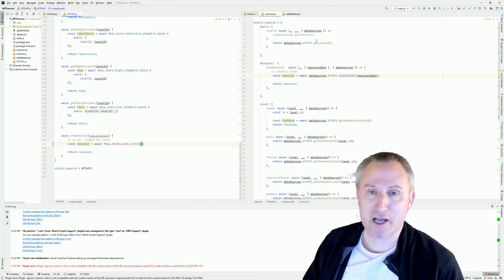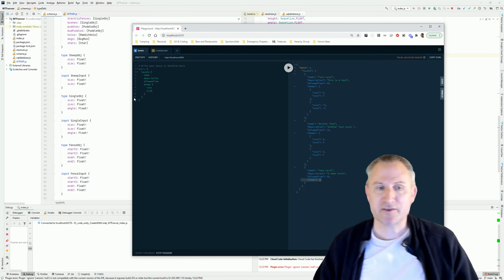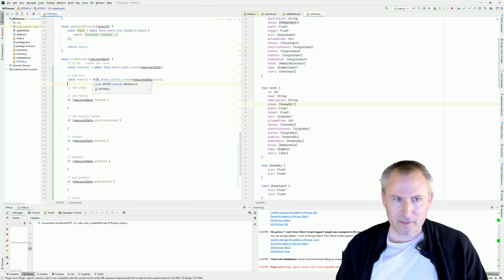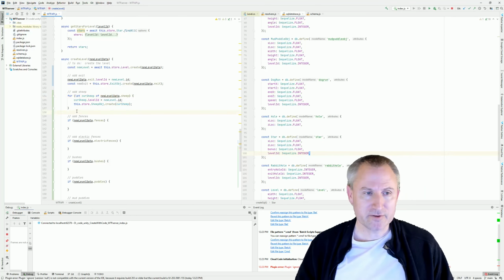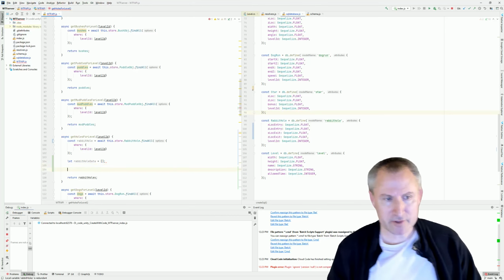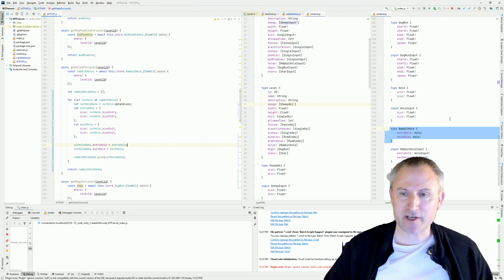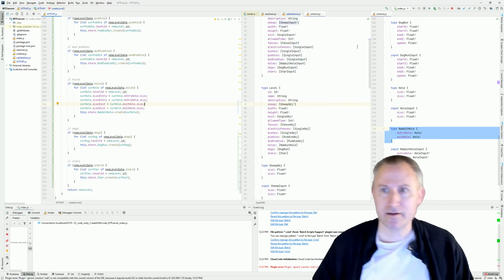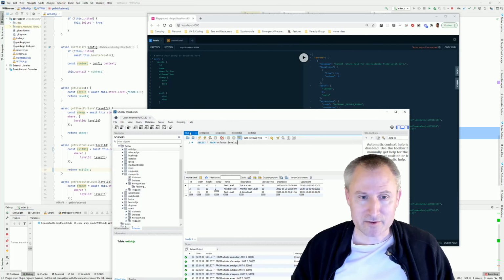Watch Dave Code What the Flock - 2020-12-05 10:27pm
Dave finishes up the level creation mutation by adding support for creating the sub-objects.